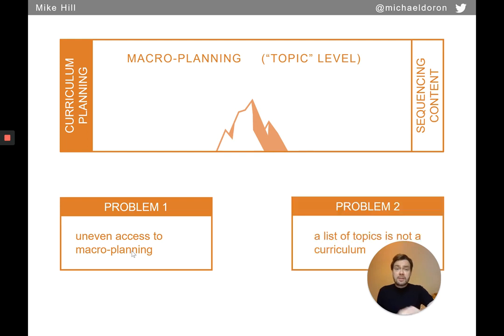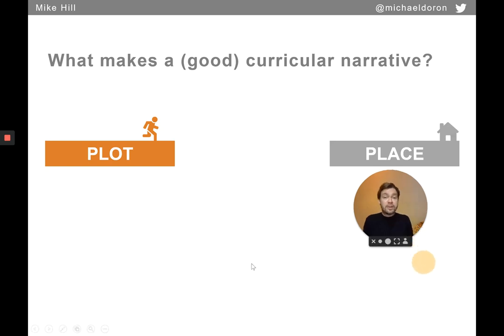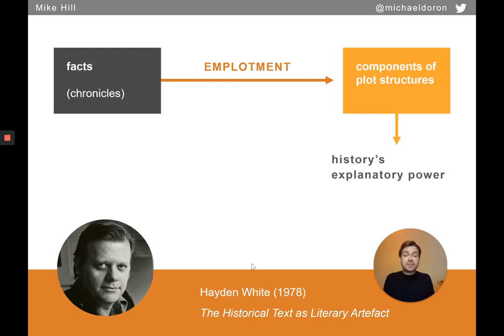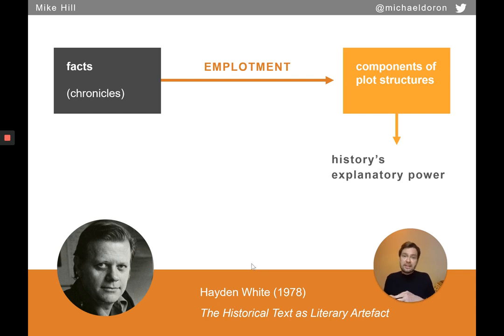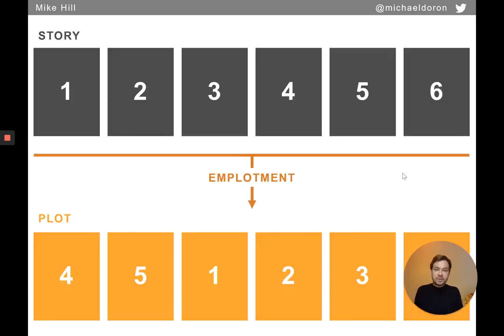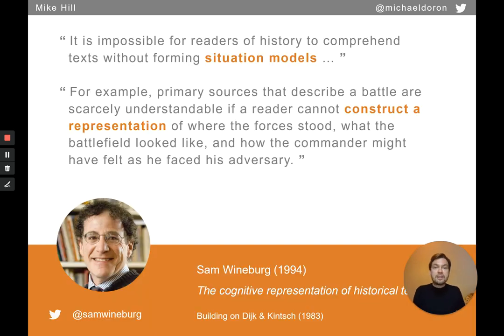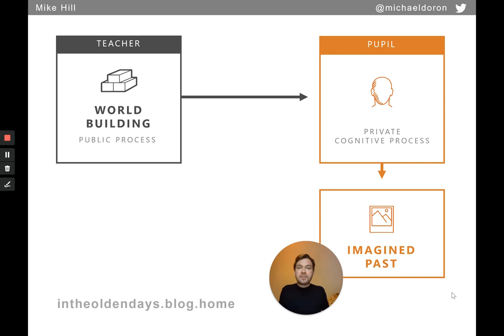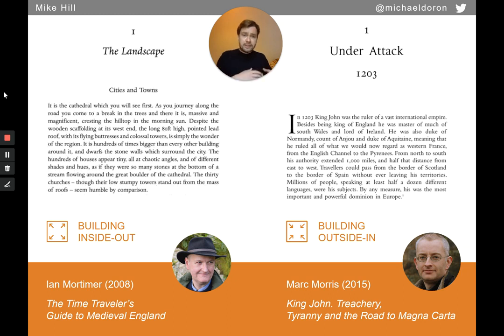Emplotment History How To's